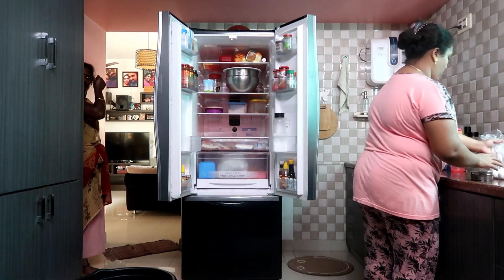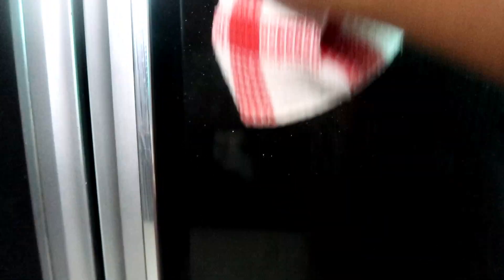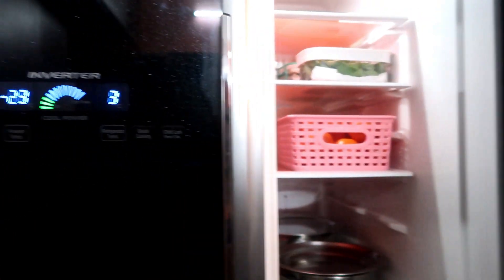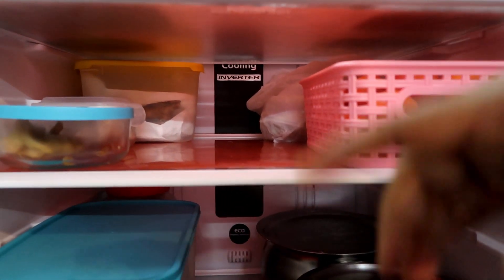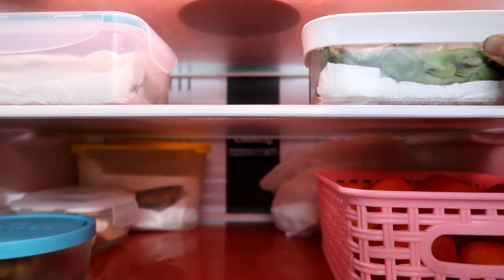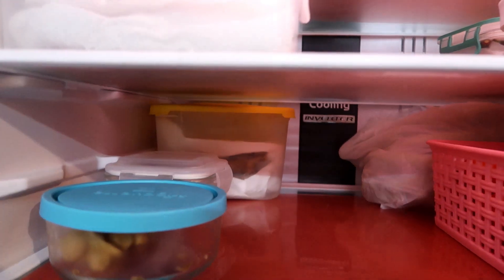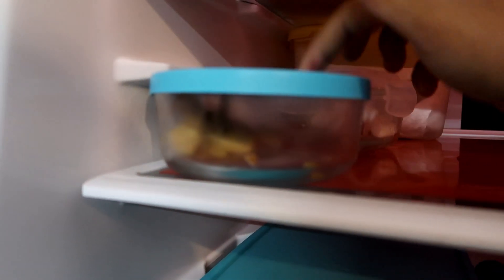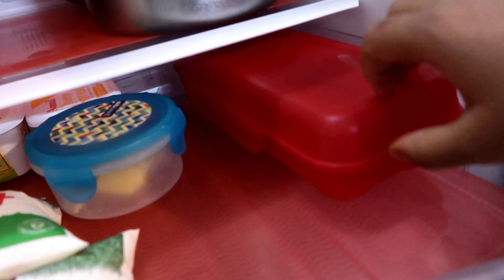HOW DO I CLEAN MY FRIDGE AND ORGANISE .....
HI FRIENDS,

MENAKA SATHISH 💕